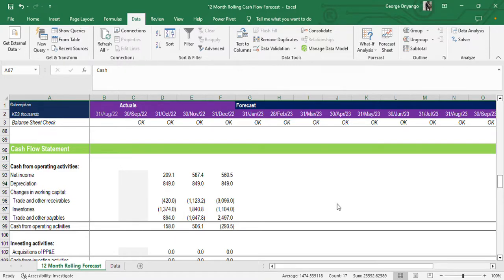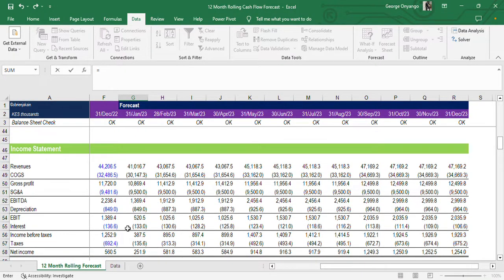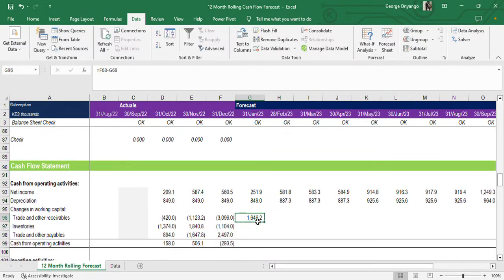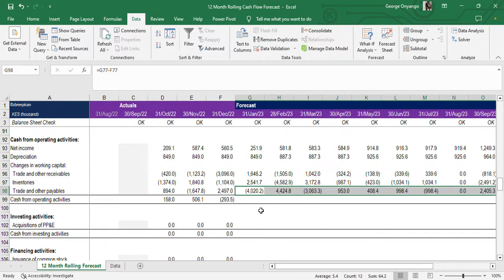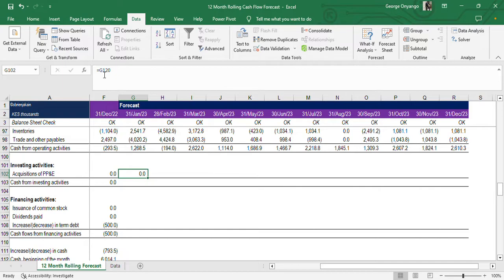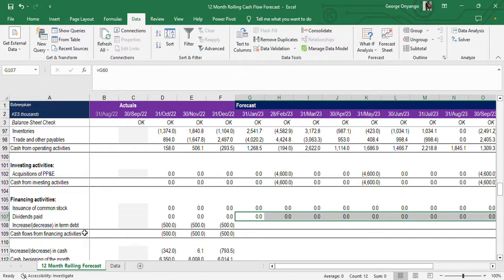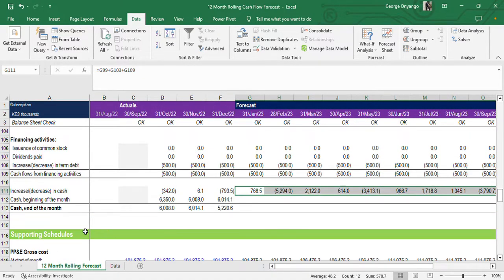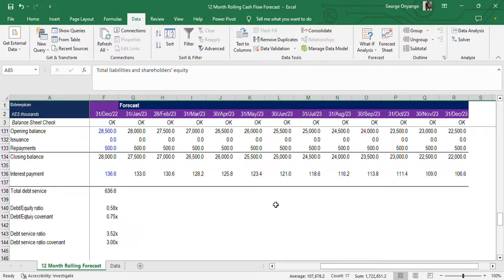FP&A Part 6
Financial Planning and Analysis